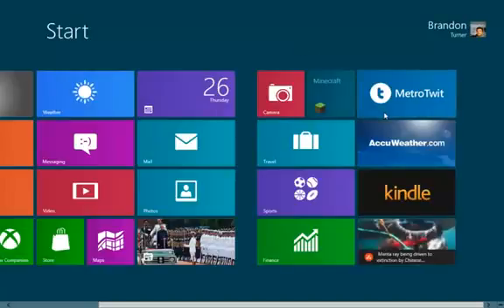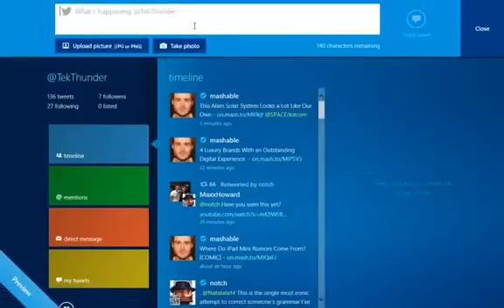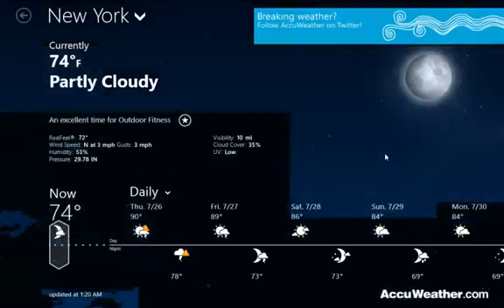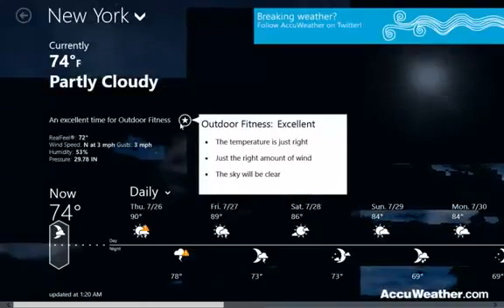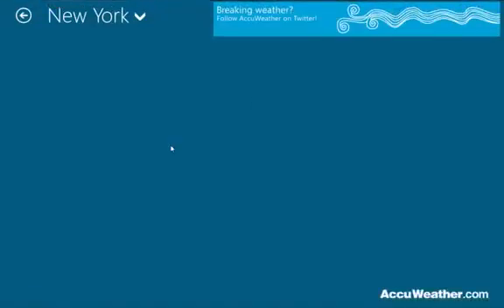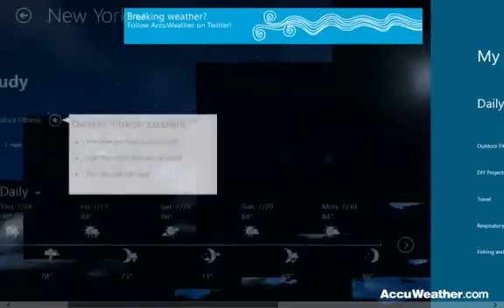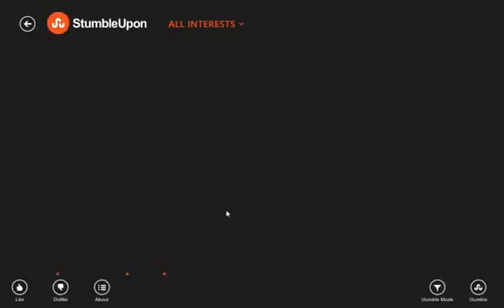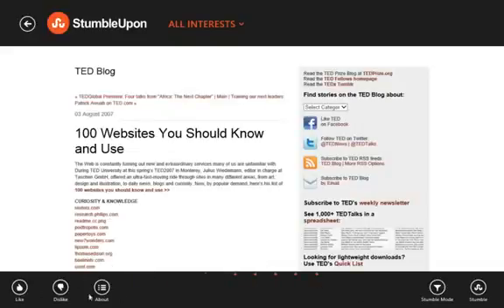Windows 8 Best Apps1527